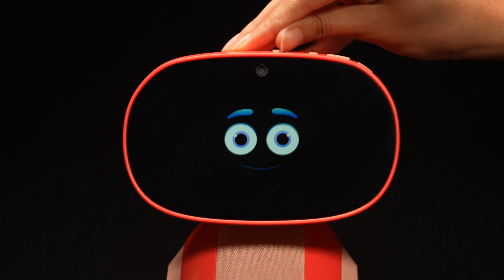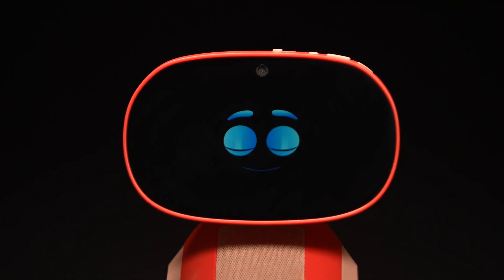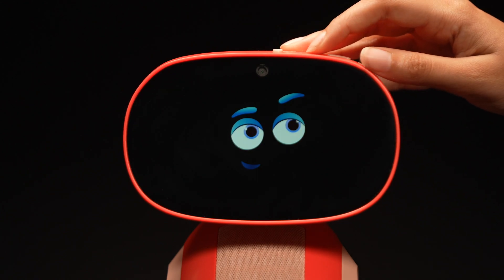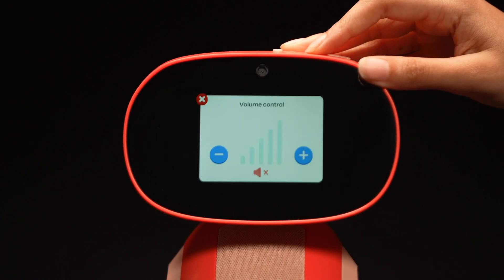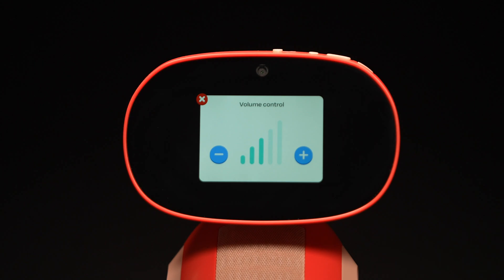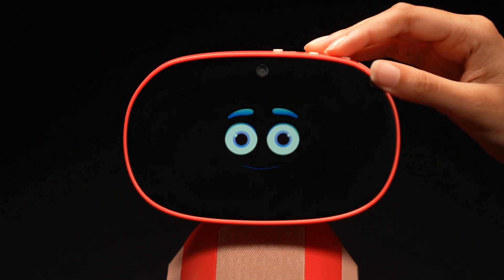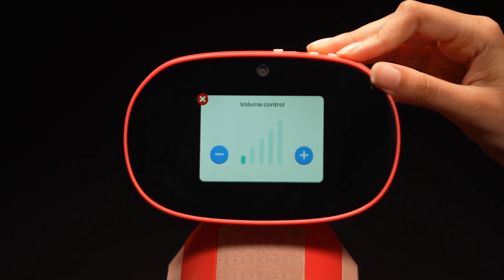How to Use Miko’s Buttons | Miko Robot Quick Start Guide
In this episode of Miko 3 Quick Start, we’ll walk you through your robot’s buttons. You’ll learn how to use the camera shutter, mute button, volume rocker and power button.

Want to learn more about Miko? Watch the rest of the videos in the Quick Start series. You can also visit help.miko.ai for more tips on making the most of your Miko 3.

//Join & stay updated//